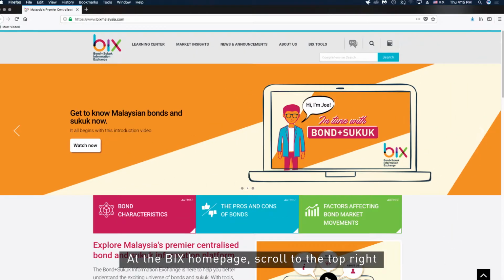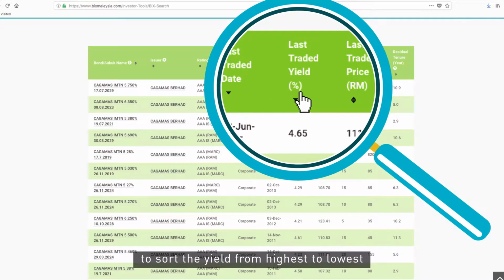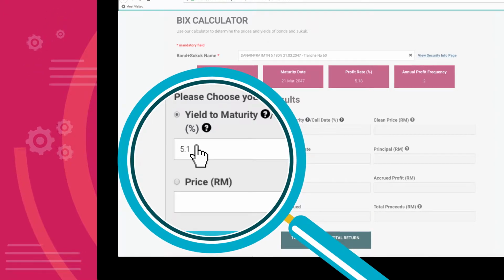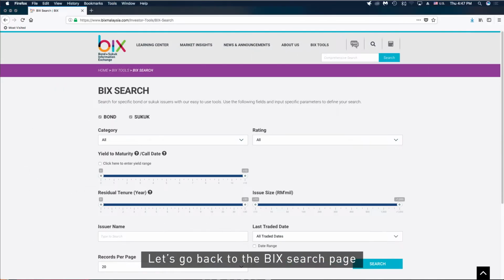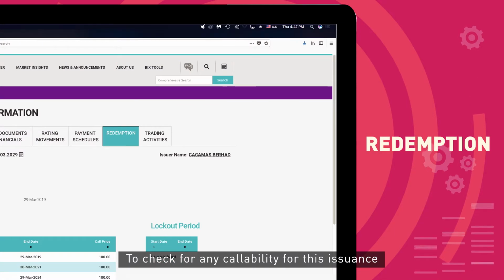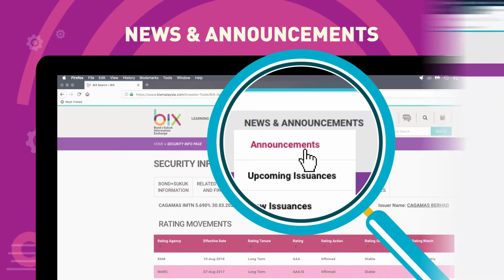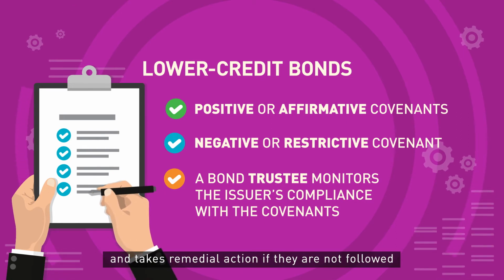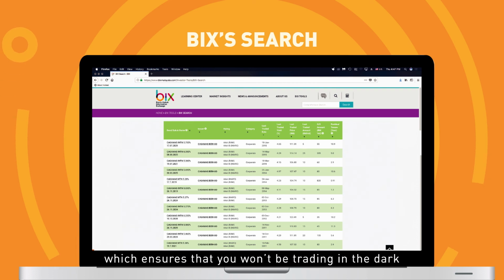BIX Malaysia - Searching For The Right Bond and Sukuk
BIX Malaysia goal is to centralise and be Malaysia's main source of information on bonds and sukuk.

Learn how to search for the right Bond and Sukuk using BIX Malaysia advance search function.